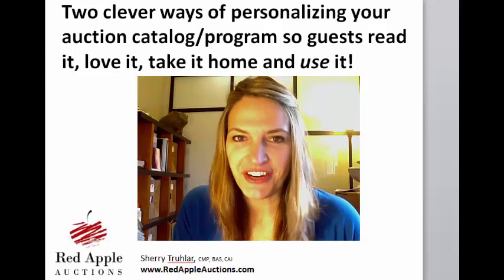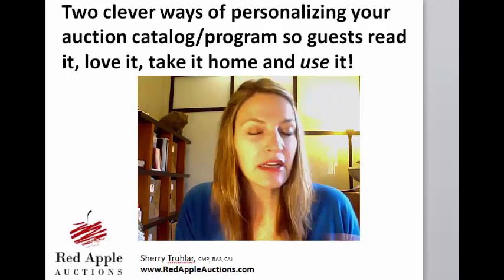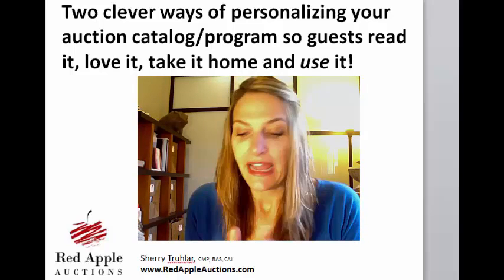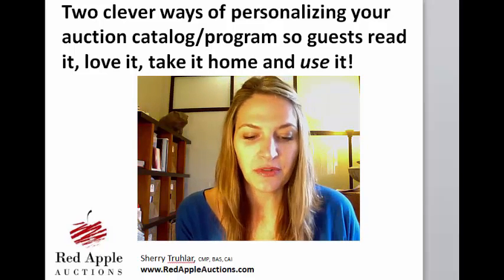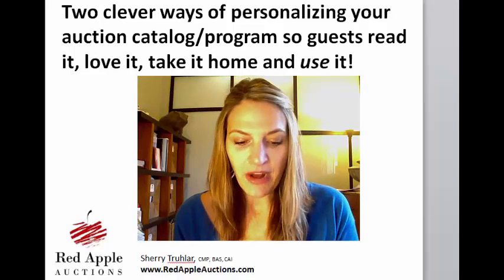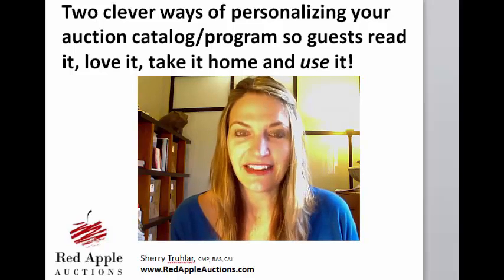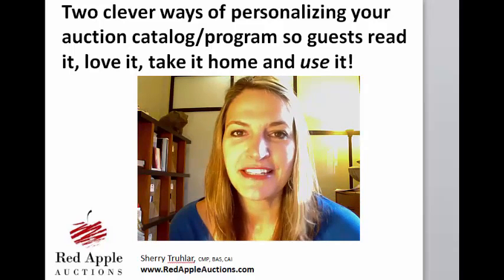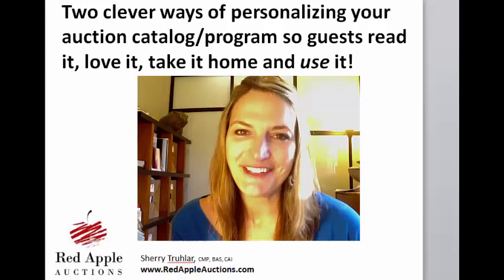How to personalize a benefit auction catalog so guests take it home and use it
I suspect many auction planners consider their auction catalog to be a necessary evil.  It might be viewed as a ‘must do’ because allowing advertising in the piece is one of the few sponsorship benefits a company or individual receives for investing in the fundraiser.  Others see it as a vehicle for sharing information about the nonprofit, describing the auction items, or even as a place to hold less interesting content, such as benefit auction rules or checkout procedures.

But catalogs (or “programs,” as some groups call them) can be used more strategically, if a bit of thought is put into them.